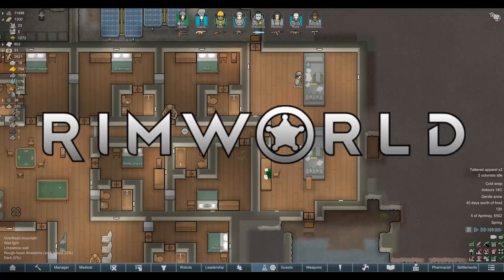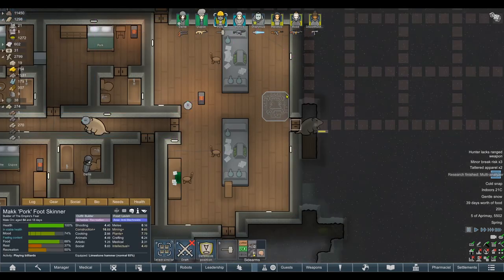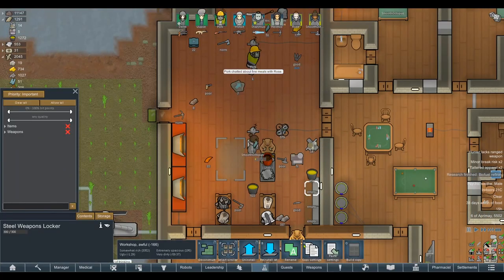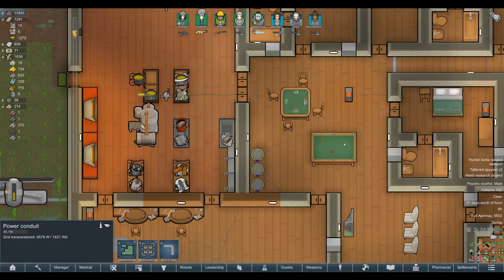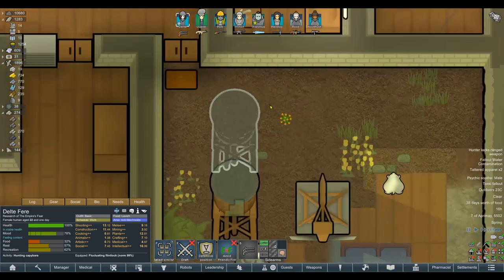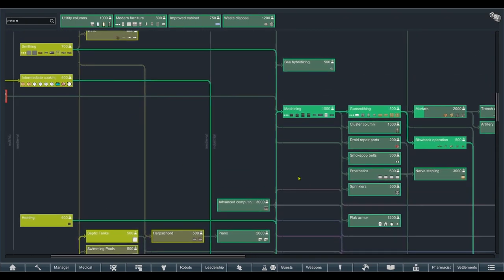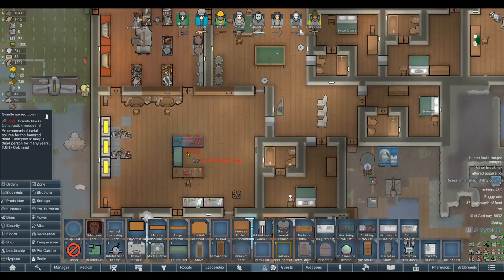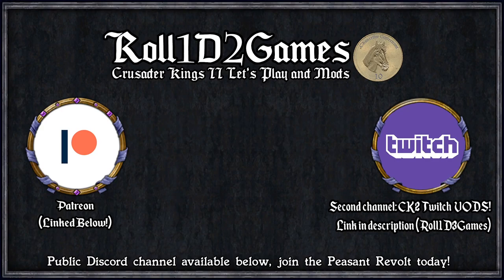Let's Play Rimworld: Rival Empires #16 - Eating Seeds as a Past Time Activity